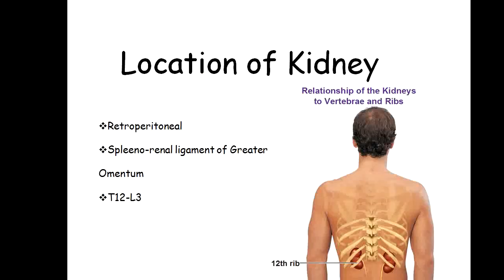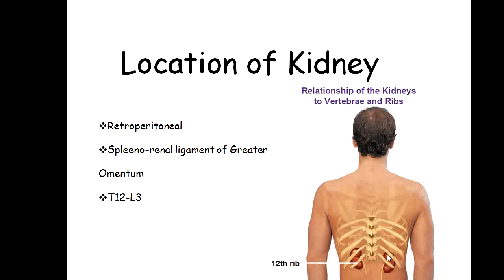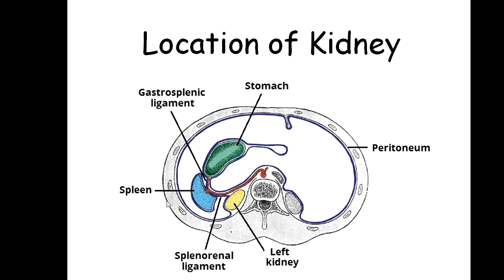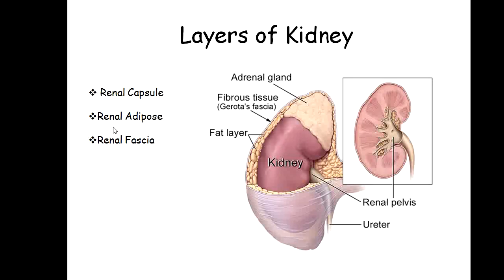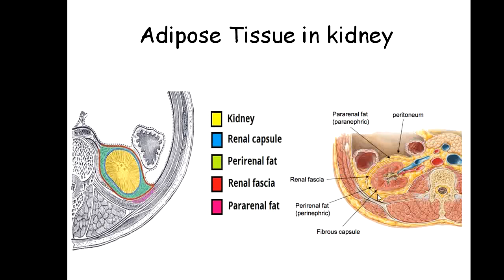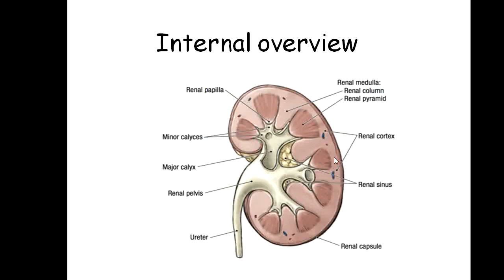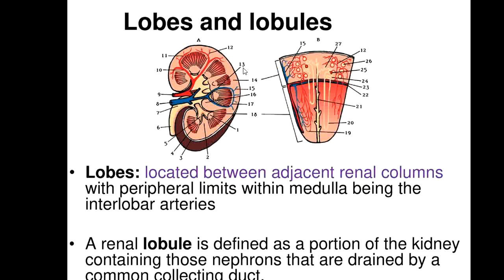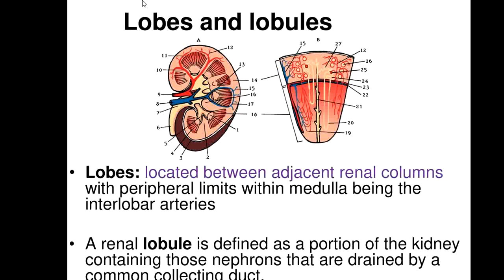Introduction to Kidney